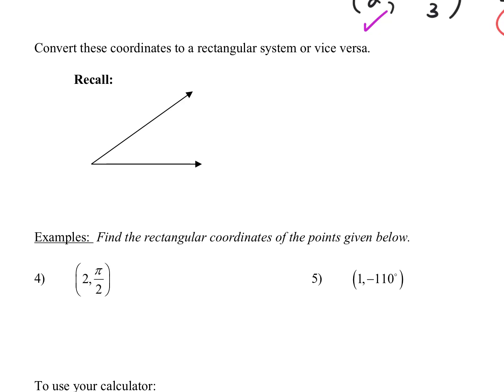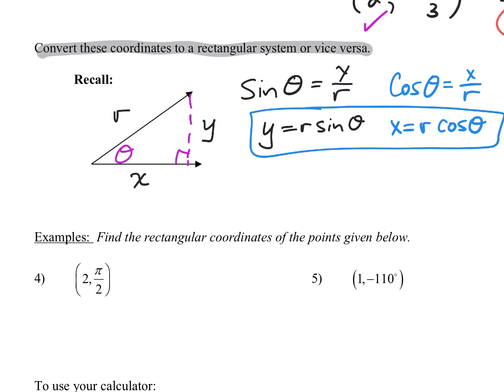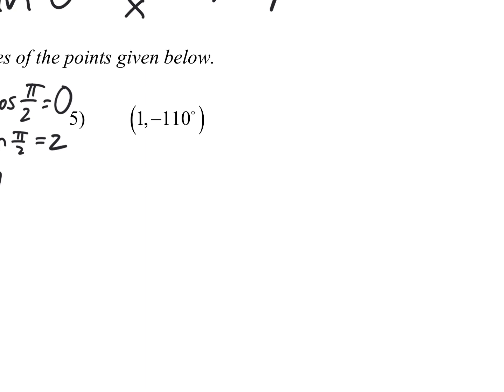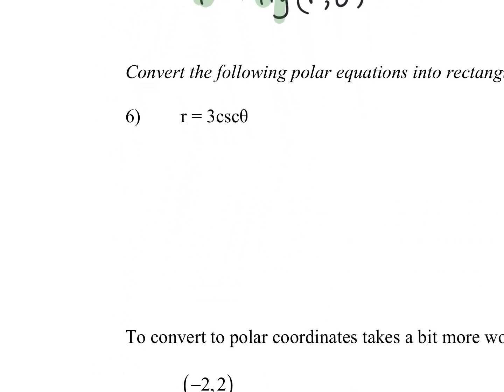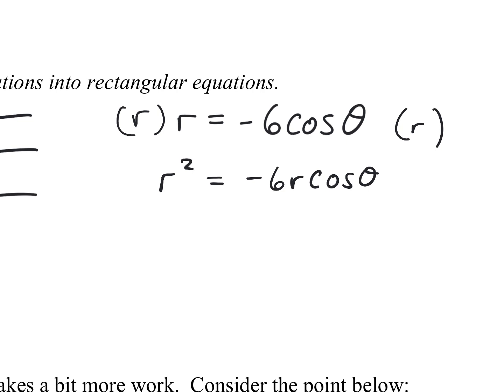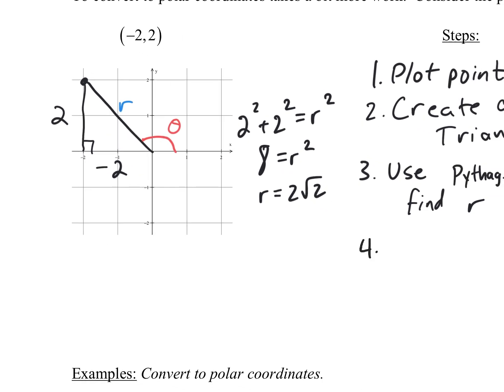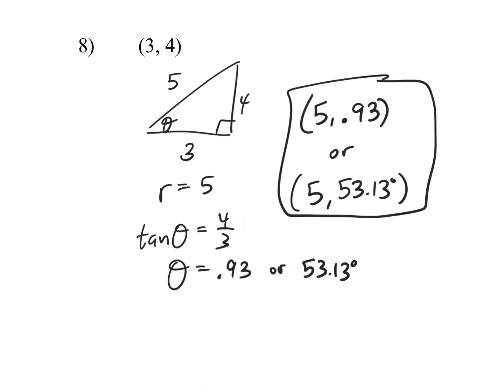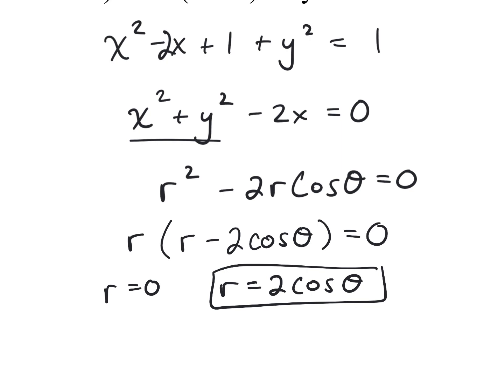PreCalcHNotes6.3Polar part 2.mp4